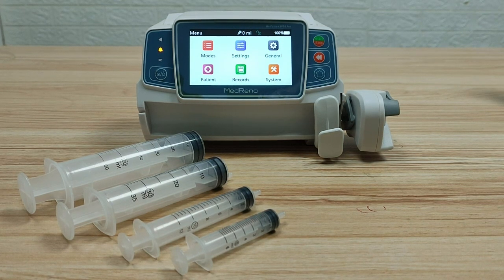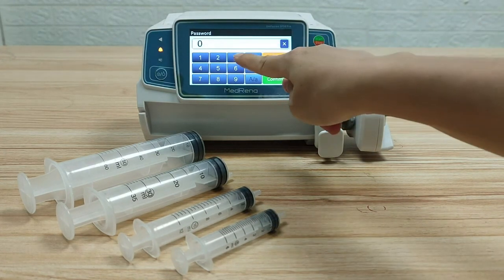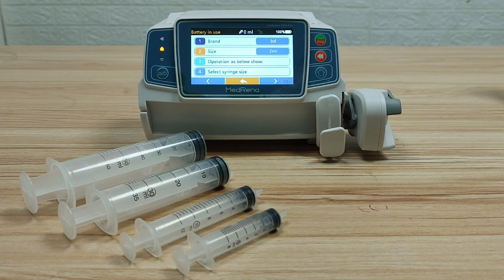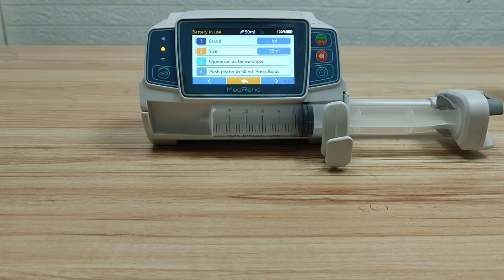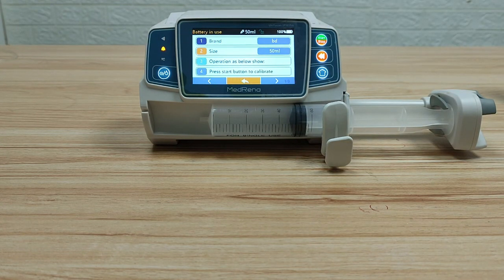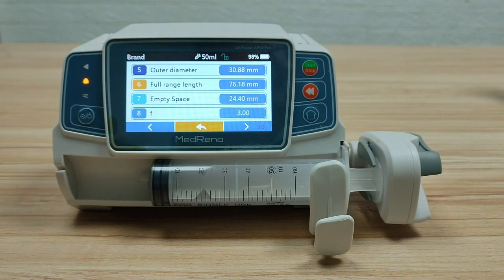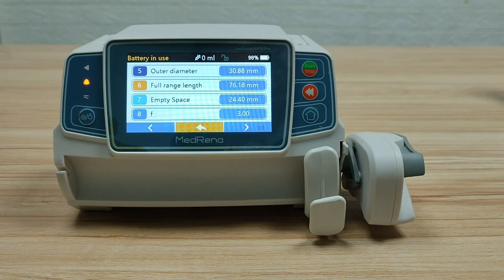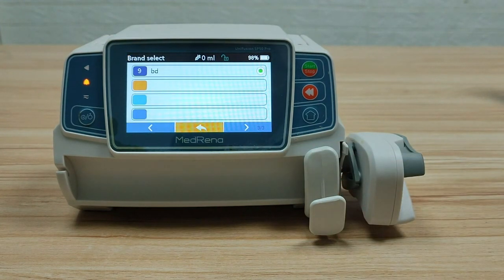MedRena Syringe Pump Calibration UniFusion SP50 Series